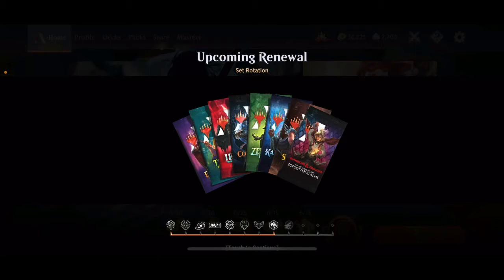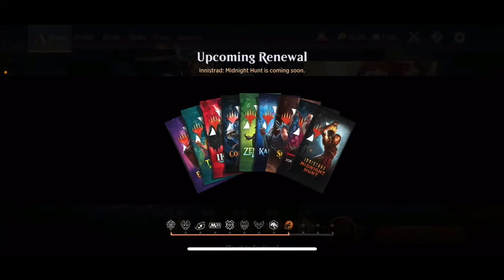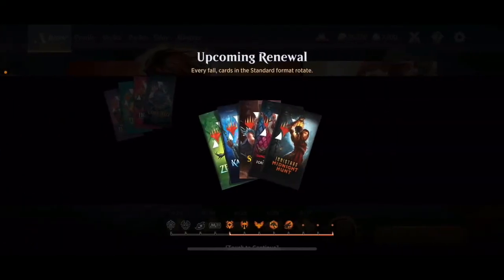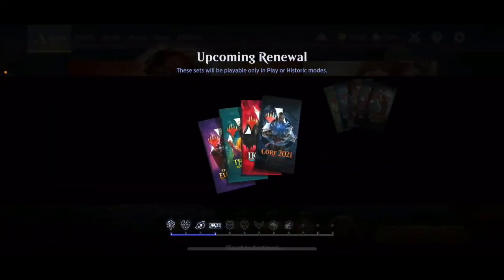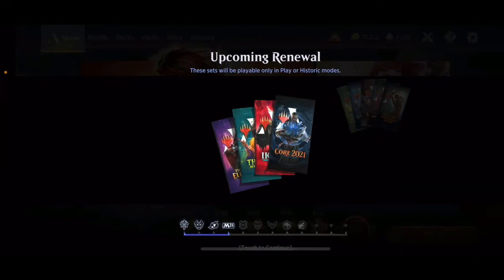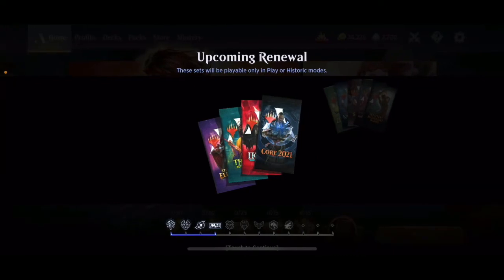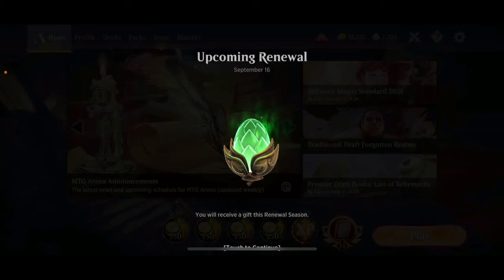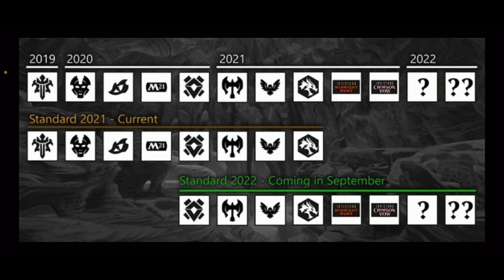All About Standard Rotation! A F2P Perspective | MTG Arena | What I Wish I Knew #8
How does Standard Rotation work? Which sets rotate out of Standard in September 2022? What can you do with those cards in your collection from those sets? You can play Historic with them! But should you?

This series aims to help new players with tips and tricks I wish I knew about when I was first starting to play MTGA. Build your collection, become competitive, all without spending a single dollar. F2P FTW!